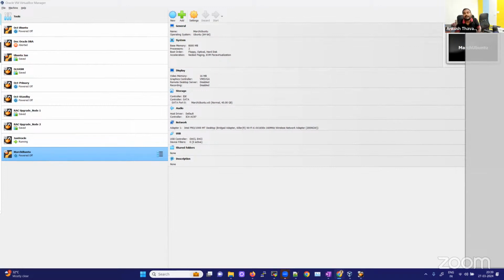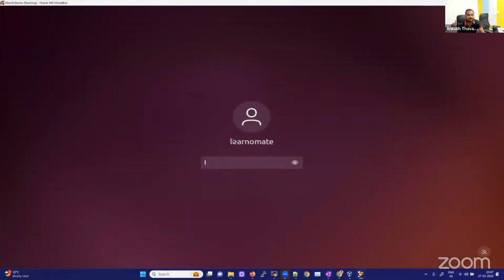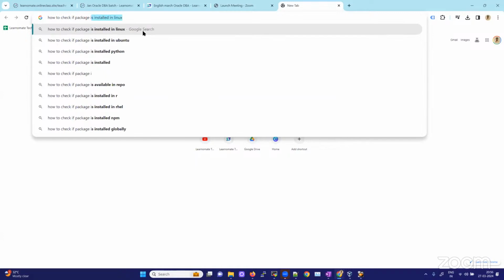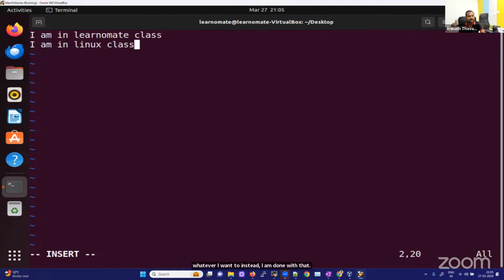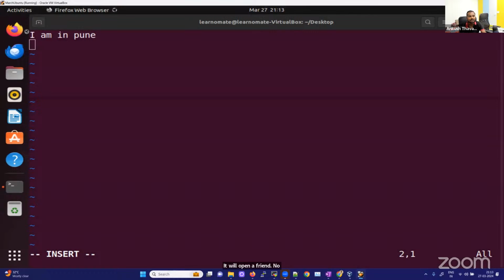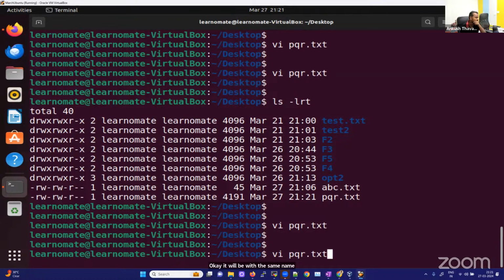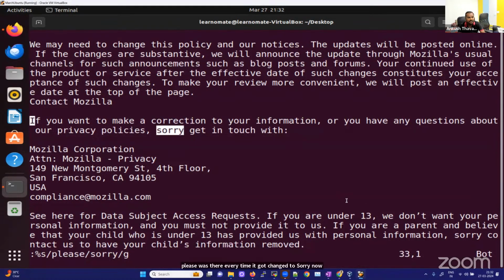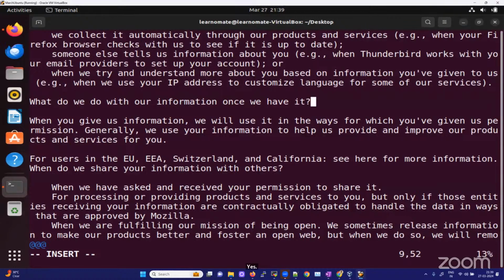Live Linux Command